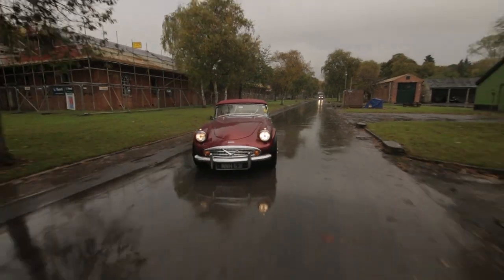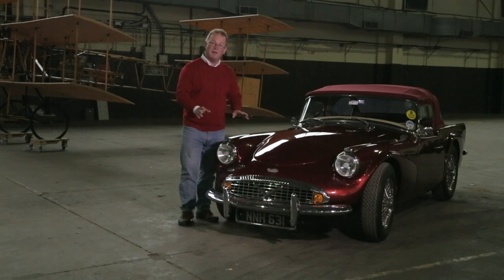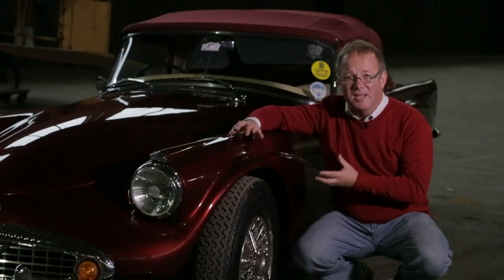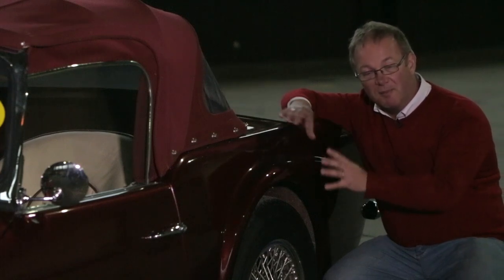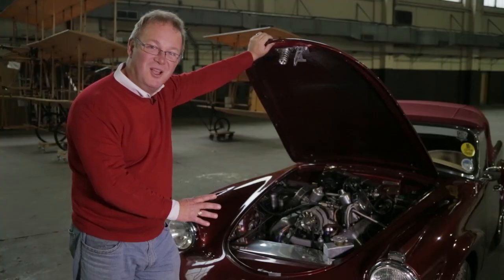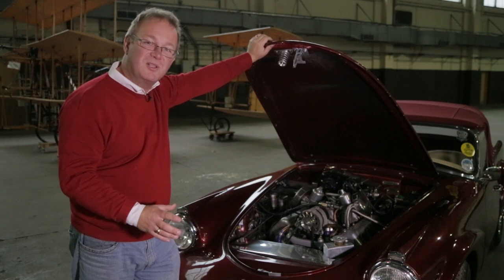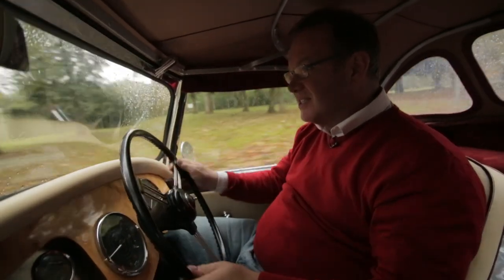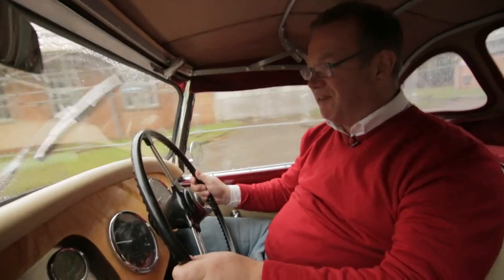Daimler SP250 "Dart" | Buyer's Guide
Danny Hopkins, editor of Practical Classics, takes a look at a Daimler SP250 at Historit at the Bicester Heritage Center in the UK. With its Fiberglass body, the SP250 has some particular potential quirks, and Danny tells you what to watch out for before you buy one.